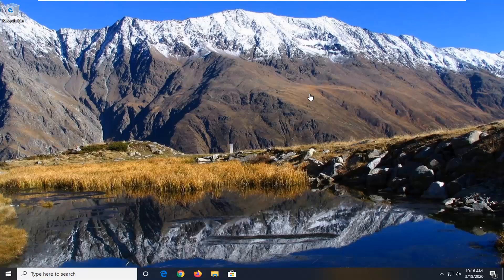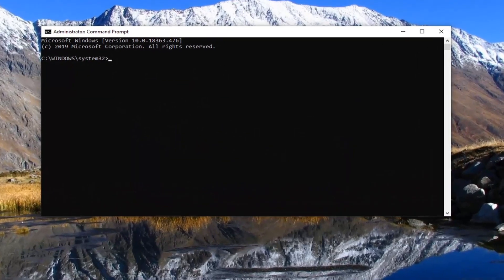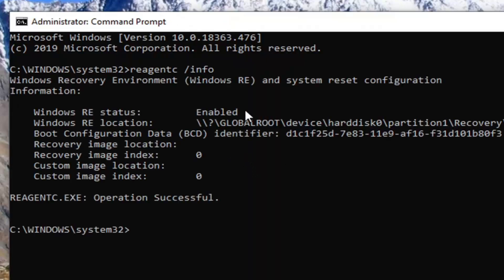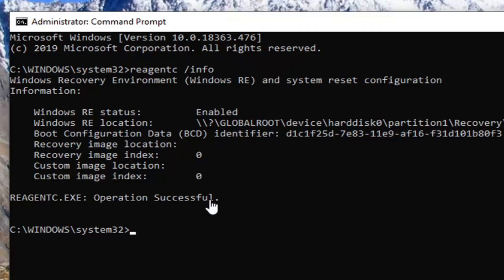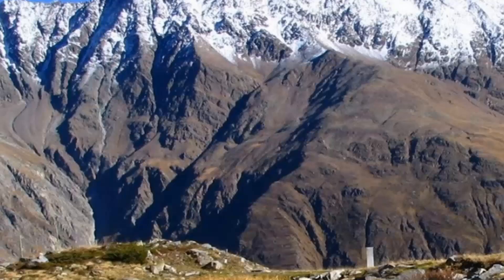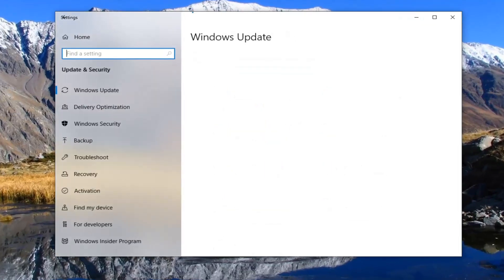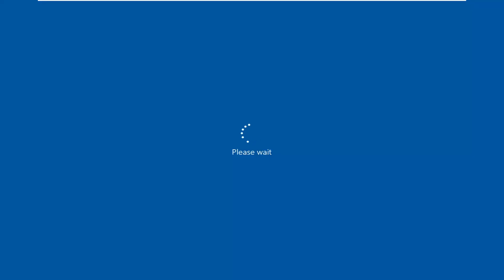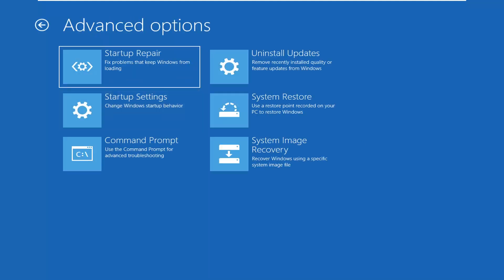How to Enable Windows Recovery Environment on Windows 10 [Tutorial]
Commands Used:
reagentc /info
reagentc /enable

Windows Recovery Environment (WinRE) is a recovery environment that can repair common causes of unbootable operating systems. By default, WinRE is preloaded into the Windows 10 for desktop editions (Home, Pro, Enterprise, and Education) and Windows Server 2016 installations.

In Windows 10, the Windows Recovery Environment has become a very sophisticated, almost eerily intelligent fix-everything program that works very well. Except, of course, when it doesn’t.

You know you’re in the Windows Recovery Environment if you see a blue Choose an Option screen or a blue Troubleshoot screen like the one shown here. (If you find yourself facing a blue Choose an Option screen, choose Troubleshoot!)

From the Troubleshoot screen, you can run Refresh or Reset directly: You can also choose Advanced Options, which brings you to several interesting — if little-used — options, as shown here.

Windows Recovery Environment (WinRE) is a set of troubleshooting tools available under advanced startup options in Windows 10. These tools are useful if you have some issue that you cannot fix in the regular Windows 10 environment, for example, you may need to overwrite or delete some in-use files. It is really a good alternative to a bootable DVD or USB stick.